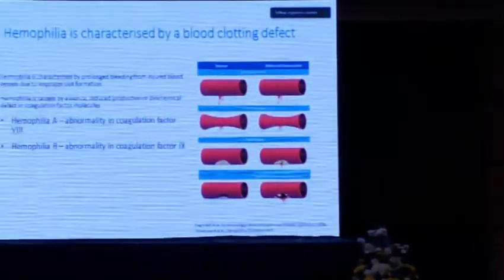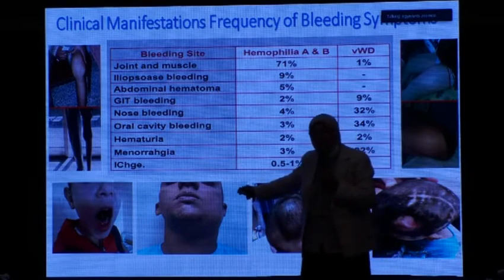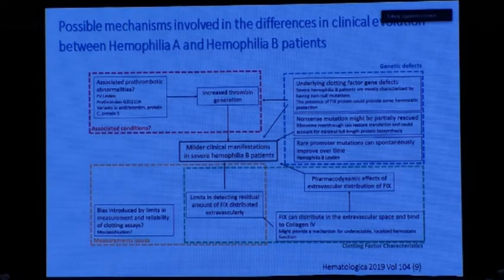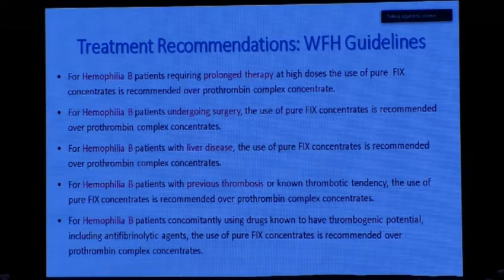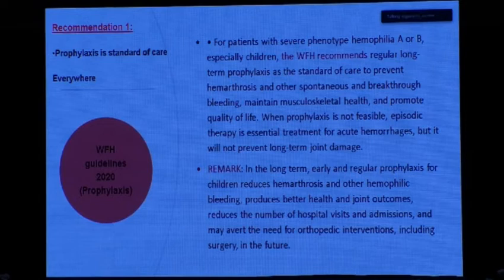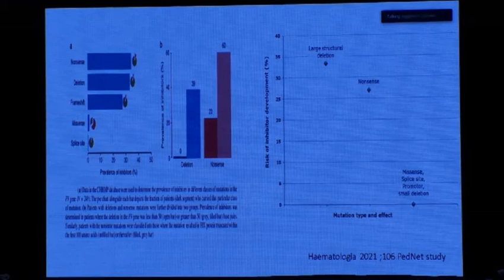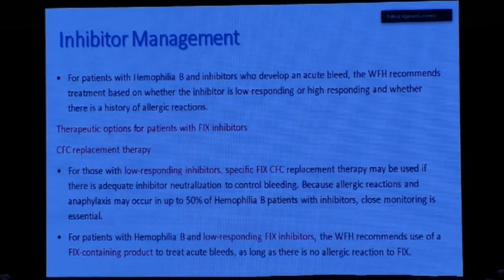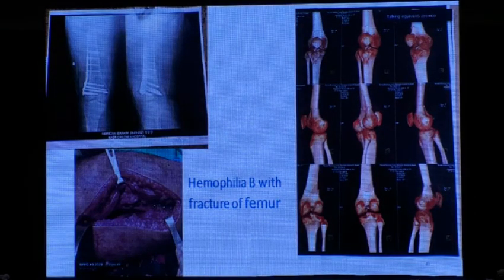Consultant. Naglaa Shaheen I (ETA & TIF) and (ESHR) conference 2021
The 22nd Egyptian Thalassemia Association (ETA & TIF) The 18th Egyptian Society of Hematology & Research (ESHR) 2021

Session VIII: Haemophilia & Pediatric Hemorrhagic Diseases
Haemophilia B (Pfizer symposium-virtual)
Consultant/Naglaa Shaheen (Egypt)